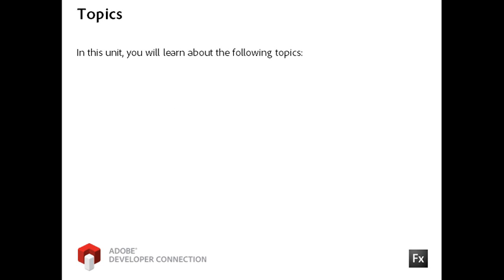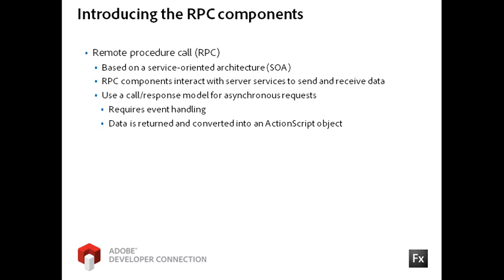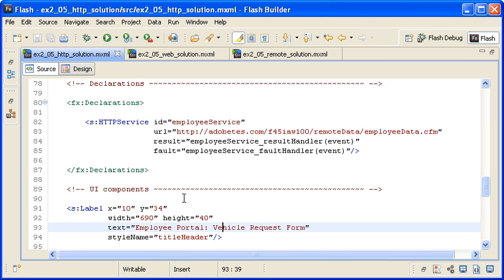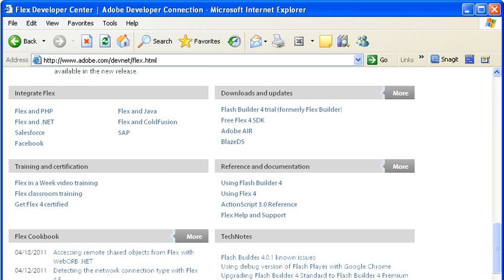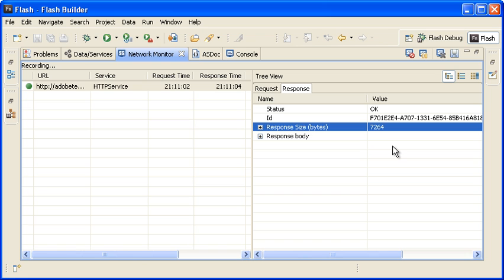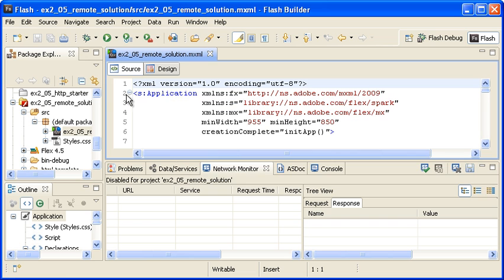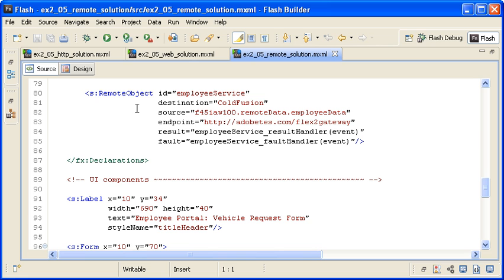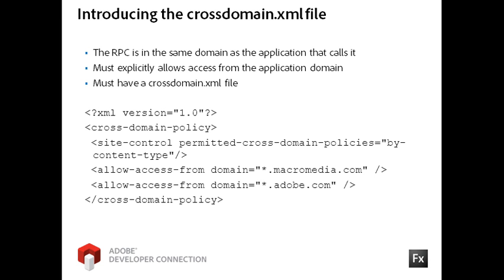Flex in a Week :: v2 06 Remote Procedure CAll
Topic :
Introducing the three remote procedure call (RPC) components
Comparing returned data packet size
Understanding the crossdomain.xml file